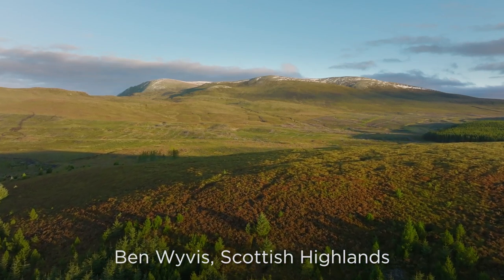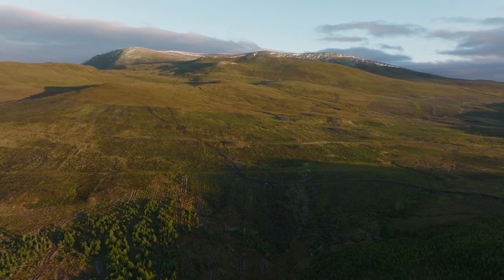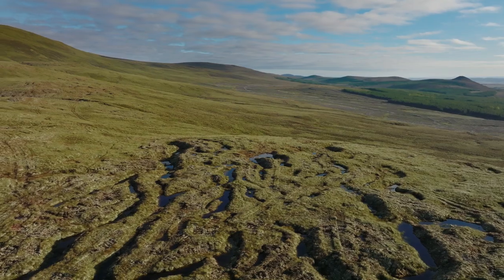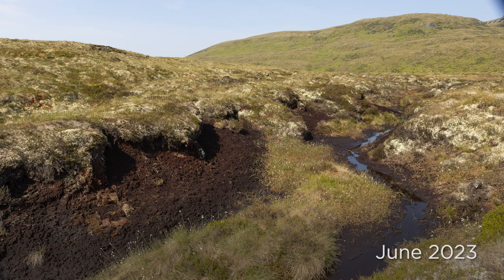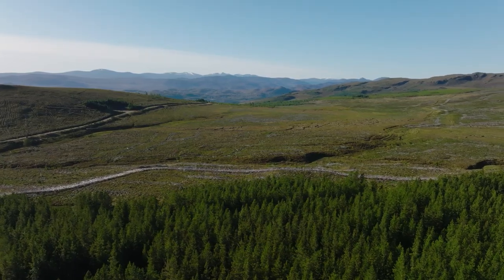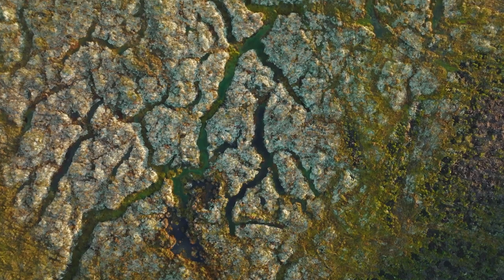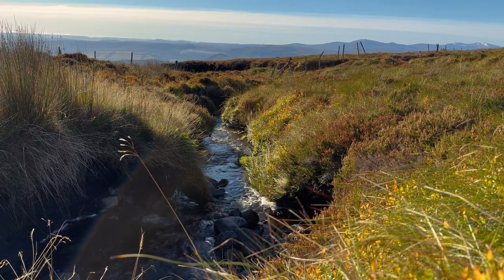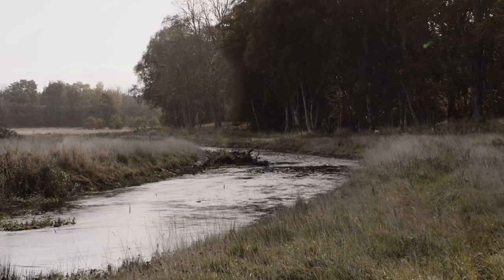Peatland ACTION film Ben Wyvis case study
Discover how the peatland restoration work at Ben Wyvis National Nature Reserve will bring significant improvements to the site’s biodiversity and value as a carbon store. But combined with a forest-to-bog project on the Forestry & Land Scotland site next to it, and a Nature Restoration Fund project on the River Peffery, it is contributing to landscape-scale  conservation that will bring lasting benefits for communities in the whole catchment.

©Swift Films/NatureScot